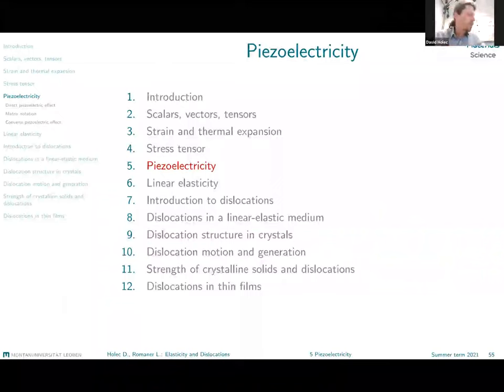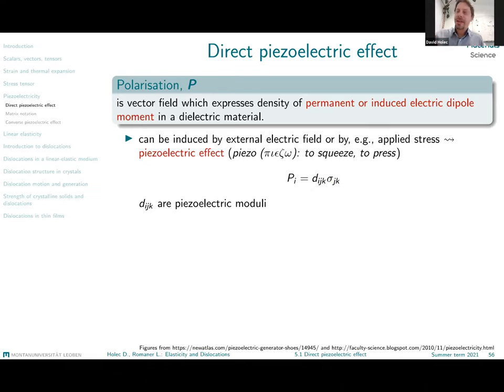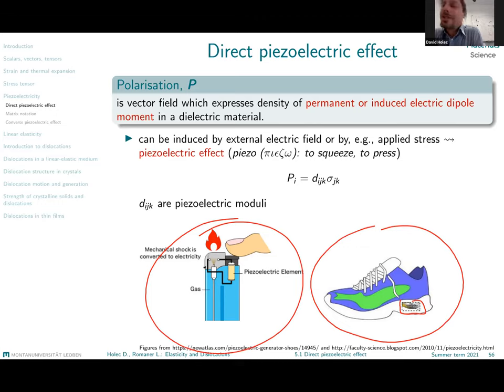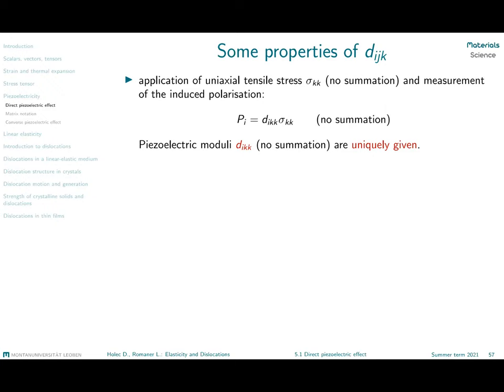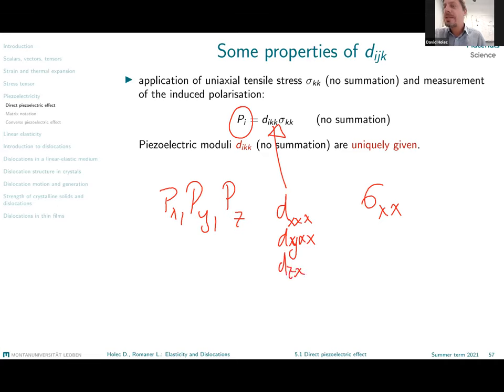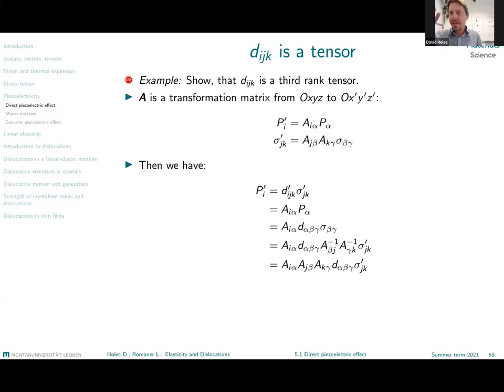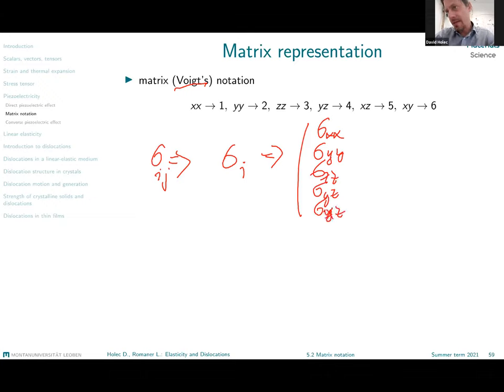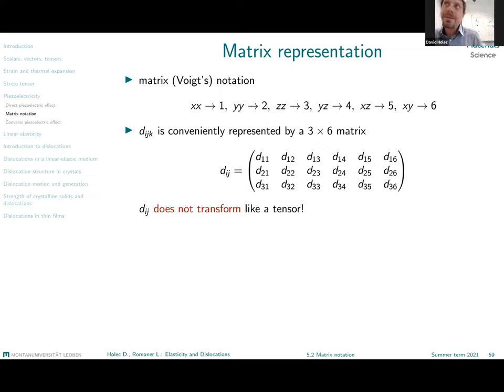Piezoelectricity | Elasticity and Dislocations #5